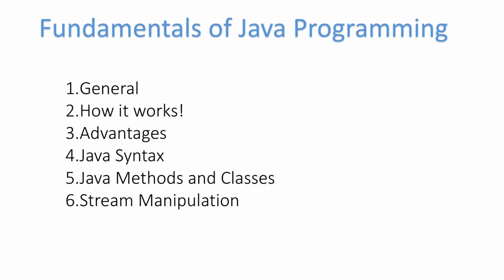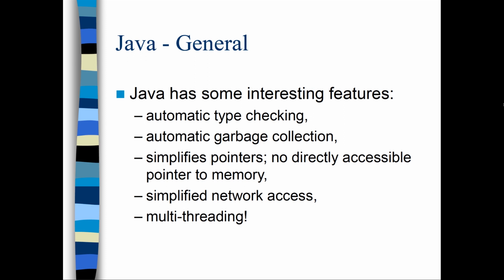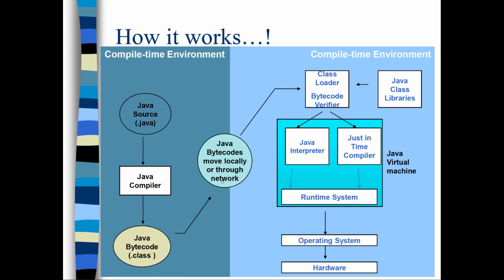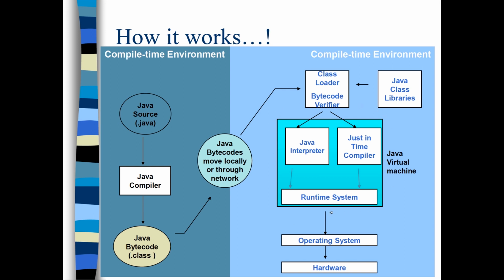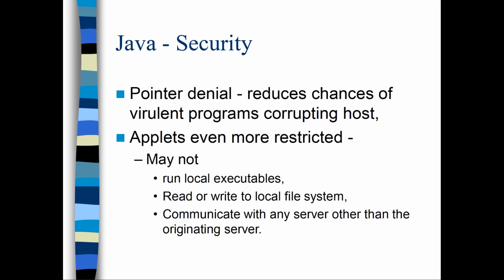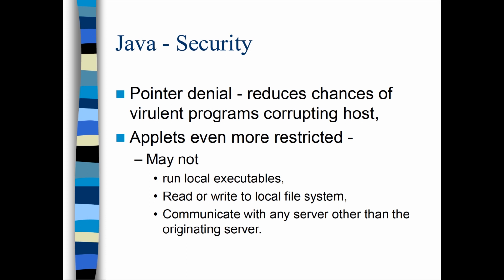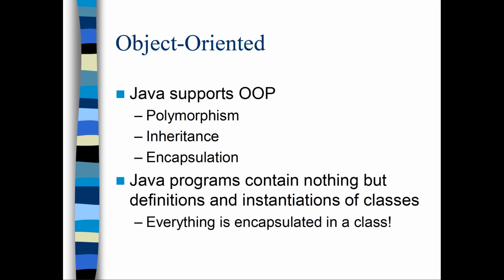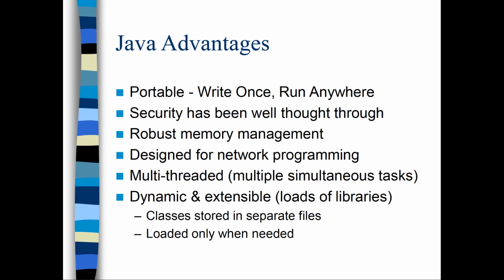Java Tutorial for Beginners - Part - 1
Java Tutorial for Beginners - Learn Java in simple and easy steps starting from basic to advanced concepts with Creative Mentor. We help you to understand the basic and fundamental concepts related to Java Programming language with easy to understand presentation and visual graphics.  In this video you will get to learn about the Java process, how it works and about the Java Syntax, Methods and Stream Manipulation. Expert Indian Java Master on your screen now.

Category
Education
License